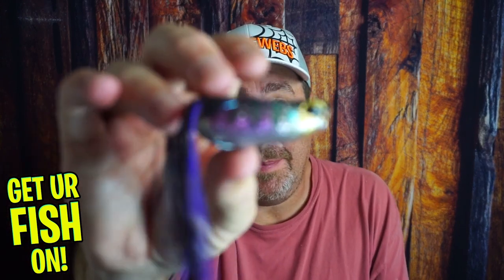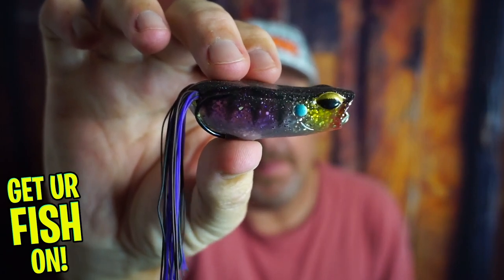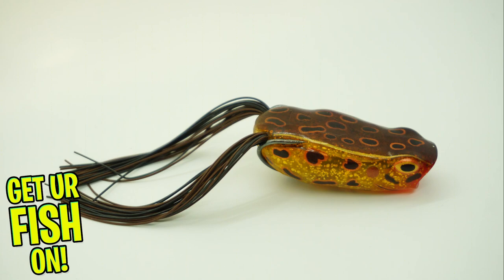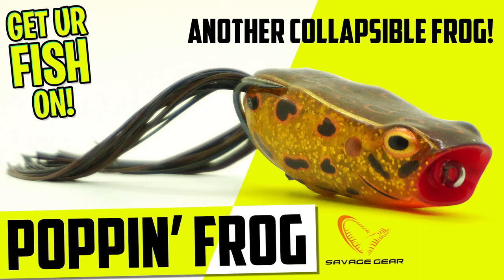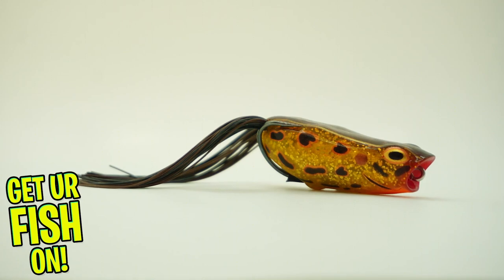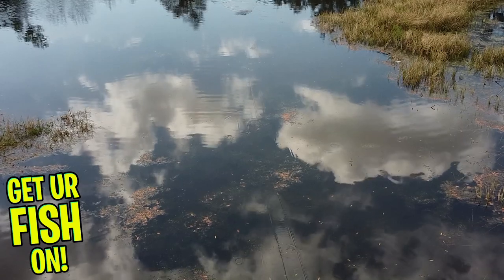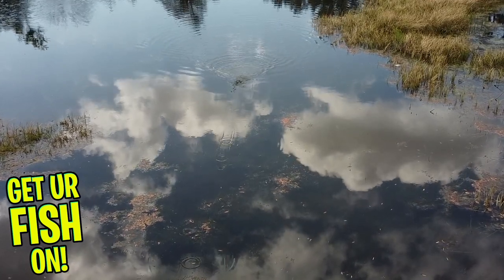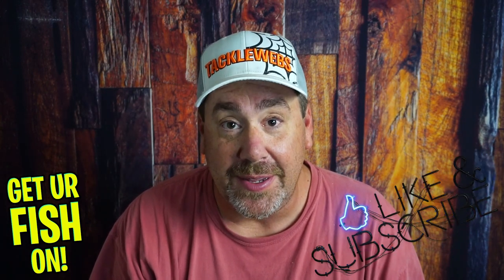Savage Gear DC Popping Frog Topwater Bass Fishing Lure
Is the Savage Gear DC Popping Frog worht purchasing as a topwater bass fishing lure? Get Ur Fish On! takes a Closer Look at the Savage Gear DC Popping Frog.  Does it spit? Does it walk as a topwater large mouth bass fishing bait? See drone photos, up close videos, narration and more about the Popping Frog from Savage Gear.  Check it out.